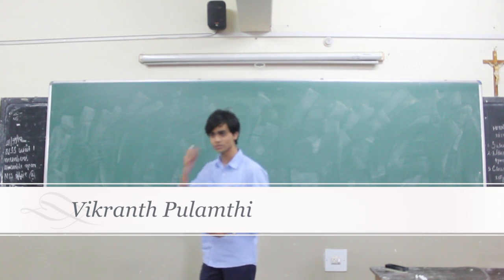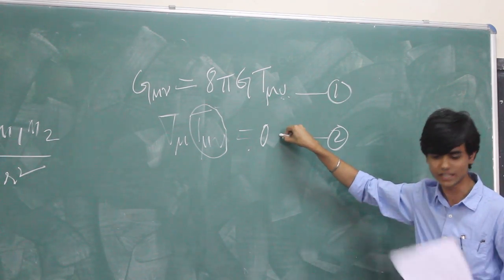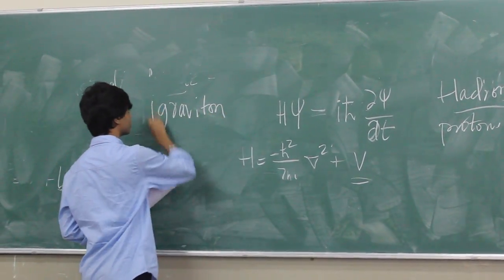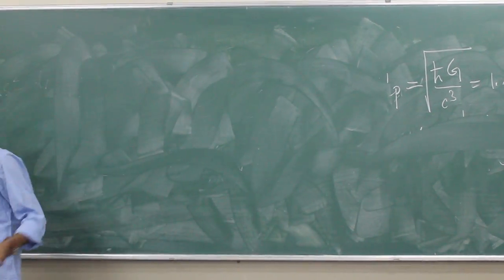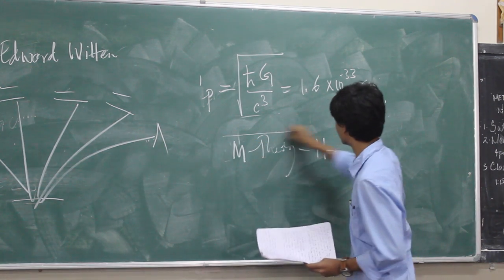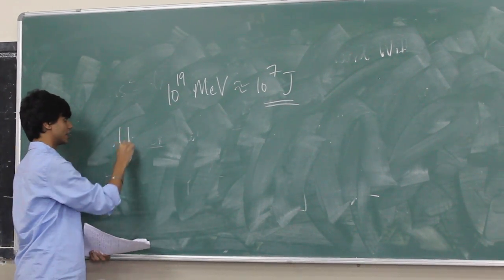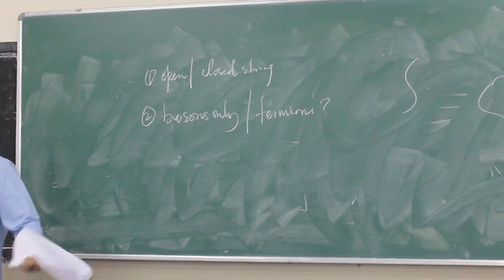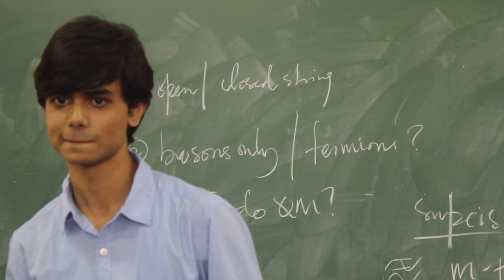String Theory by Vikranth Pulamthi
Vikranth Pulamthi on String Theory. Our second lecture in the student lecture series.

The PSA organises weekly talks, discussion and debates in St Joseph's College, Bangalore, aiming for a healthy atmosphere of scientific thinking and approach for it's members as well as for the other students in the college.